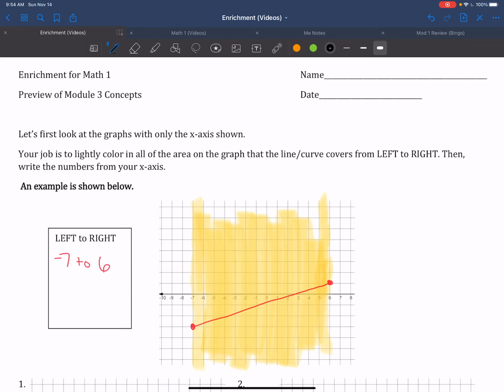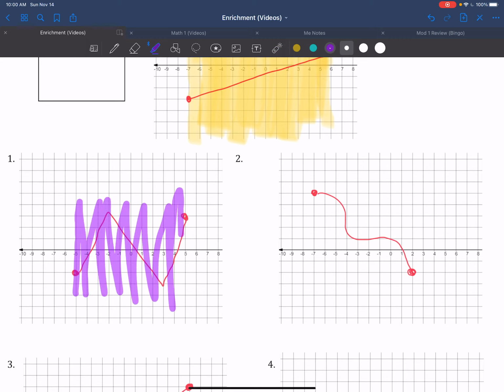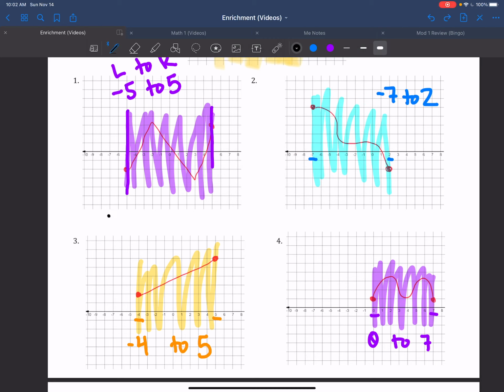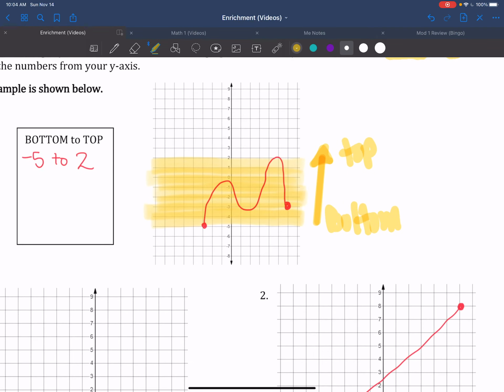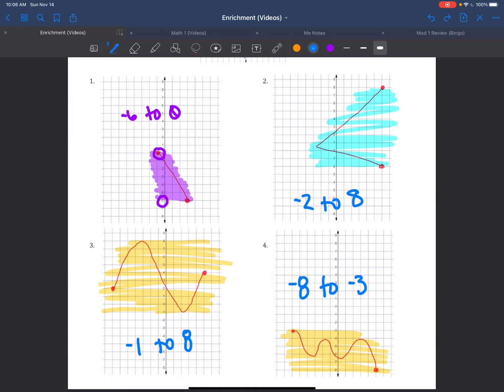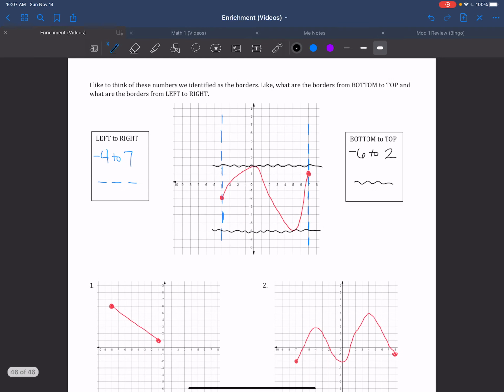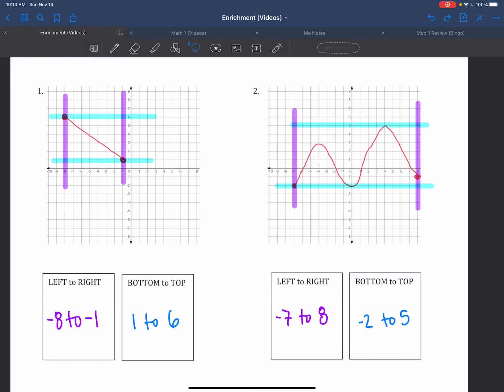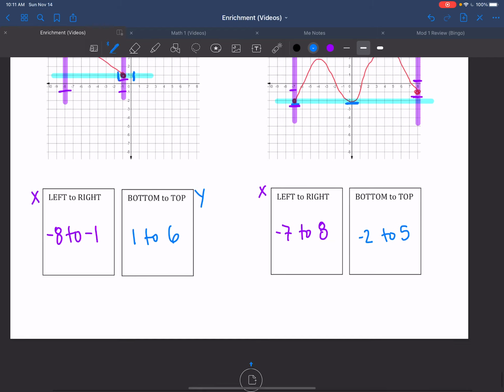Notes: Preview to Module 3